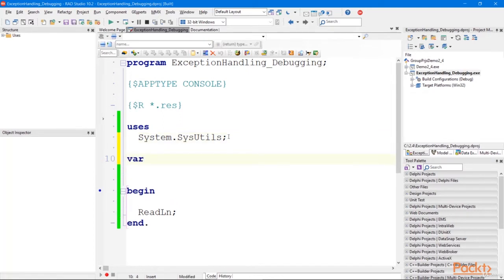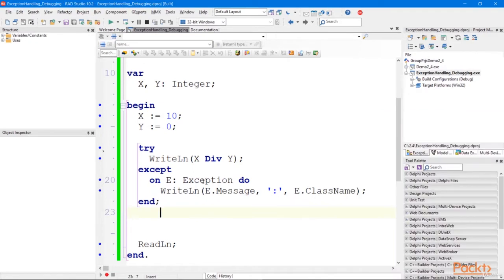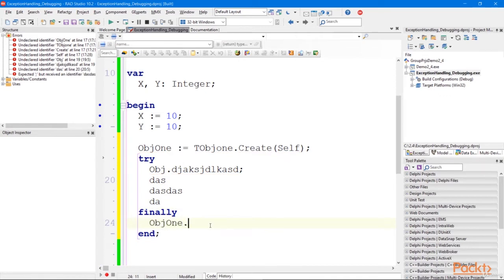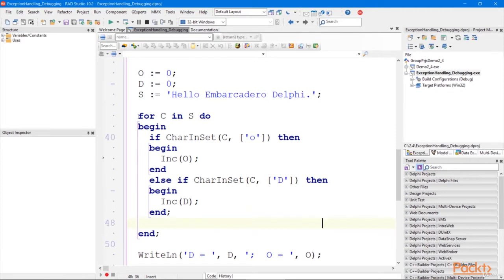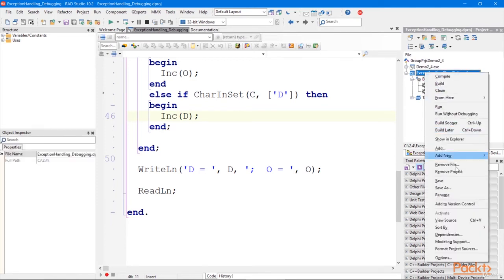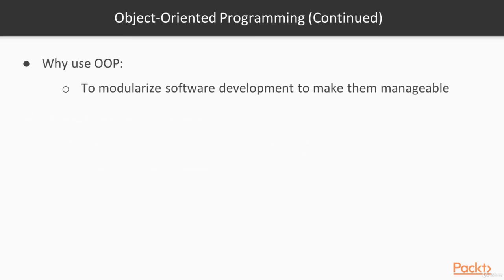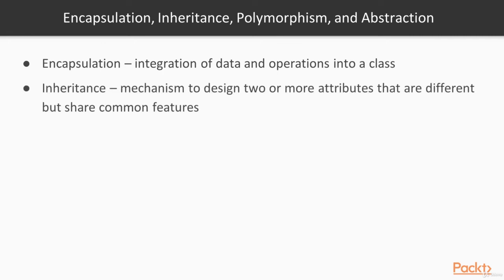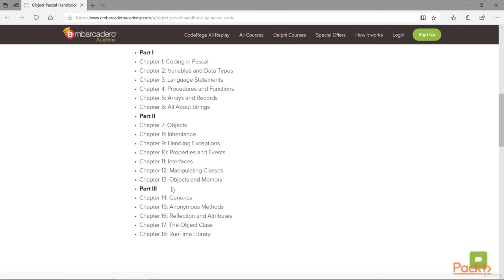3. Mastering Delphi - 10 Exception Handling, Debugging, and OOP –Thinking as a Programmer